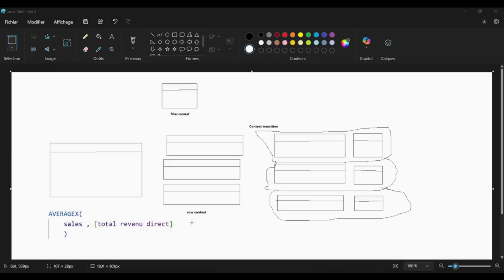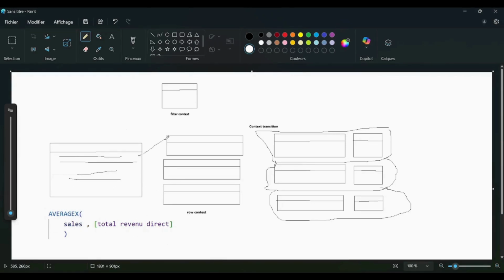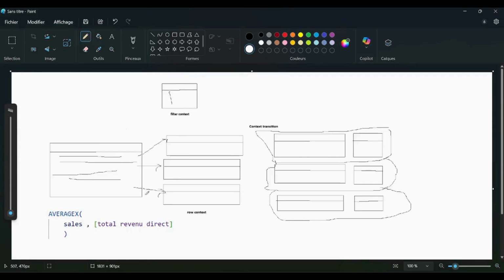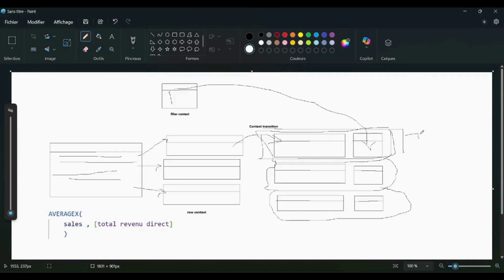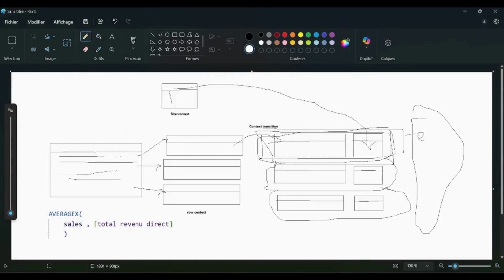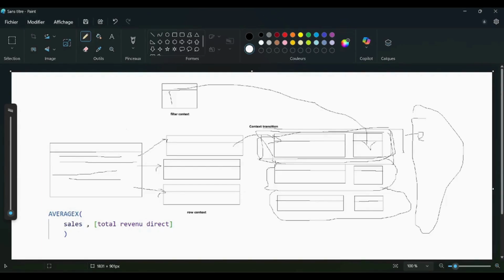Transition Context: The Missing Link in Power BI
Transition Context is a lesser-known but powerful concept that bridges row and filter contexts, especially when using CALCULATE. In this video, you'll understand how context shifts and why it's critical for advanced DAX usage.

And if you’re looking for a complete, structured course on Power BI — from beginner to advanced — I’ve got a full course available on Udemy.

🎓 Feel free to join me there and take your Power BI skills to the next level!